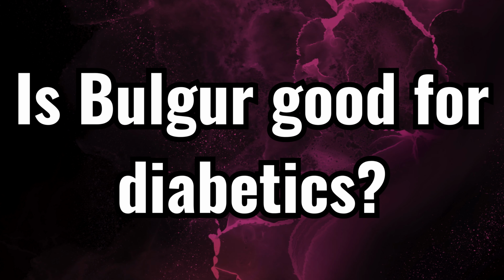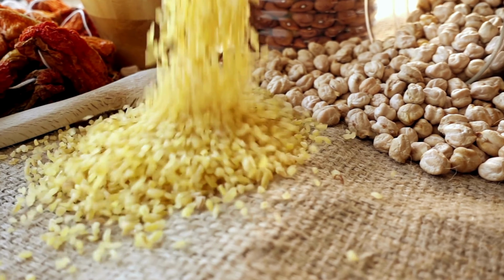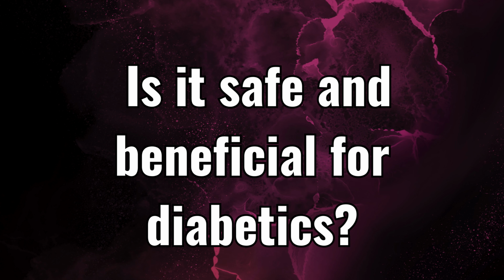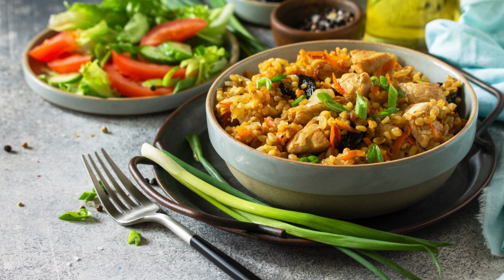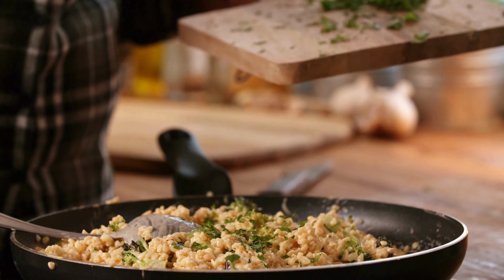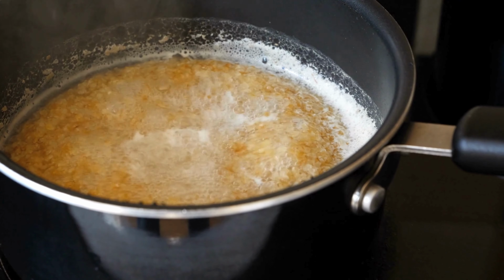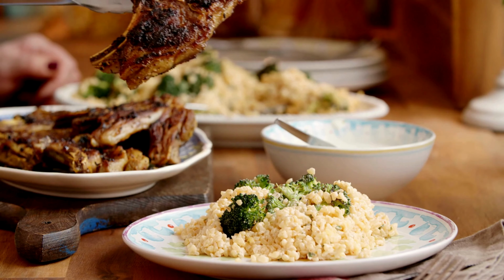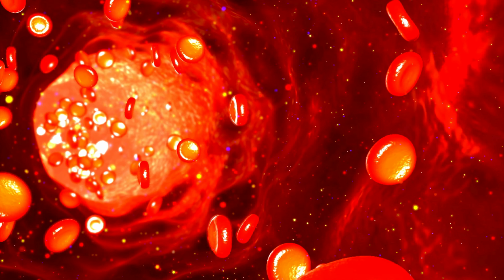Is Bulgur Good for Diabetics? | Discover the Benefits & How to Add it to Your Diet!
Managing diabetes and wondering if bulgur is a good choice for you? In today’s video, we break down the health benefits of bulgur, how it impacts blood sugar, and why it’s a fantastic option for diabetics. Learn about its low glycemic index, fiber-rich profile, and how it can help with weight management and overall health.

We’ll also show you how to easily cook bulgur in just 10 minutes and share some simple ways to add it to your diabetic-friendly meals. Whether you’re new to bulgur or looking for more ways to incorporate healthy grains into your diet, this video has everything you need!

✔️ What bulgur is and why it’s so nutritious
✔️ How bulgur affects blood sugar levels
✔️ The scientific benefits of bulgur for diabetics
✔️ How to cook and enjoy bulgur in a healthy, balanced meal
✔️ Tips for portion control and moderation